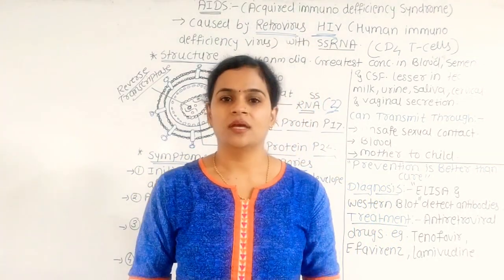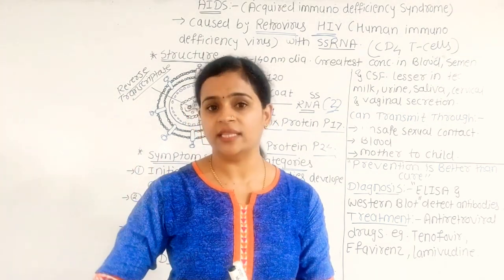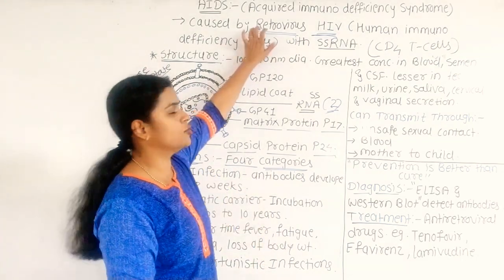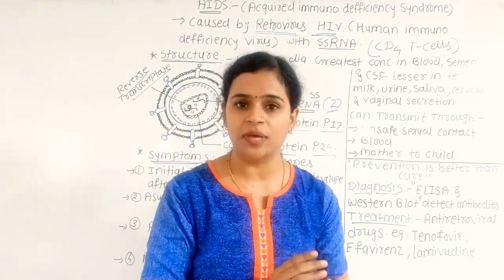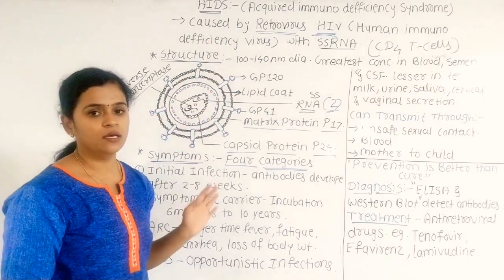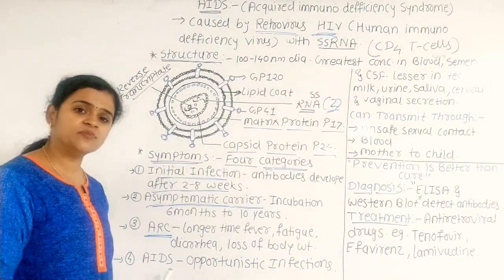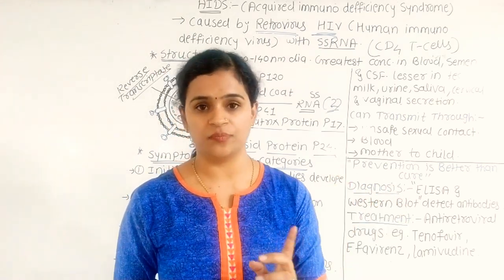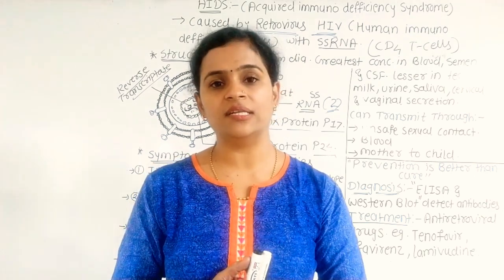Human health and diseases 16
This video has detailed explanation about the disease AIDS, its causative virus HIV, mode of transmission, symptoms and treatment